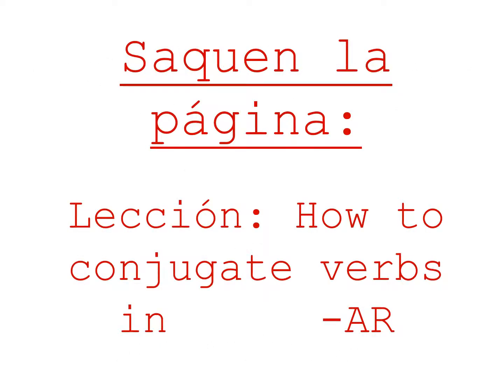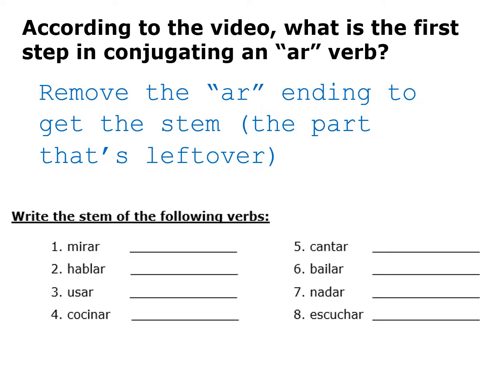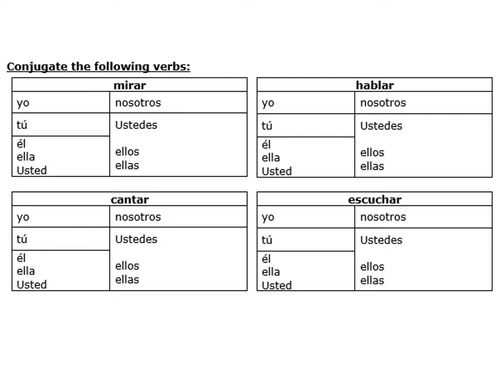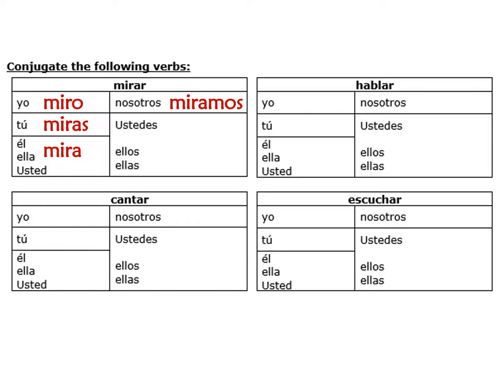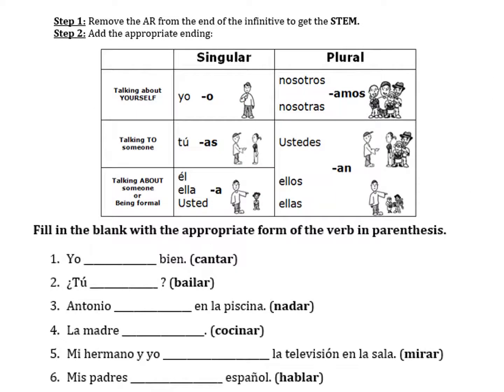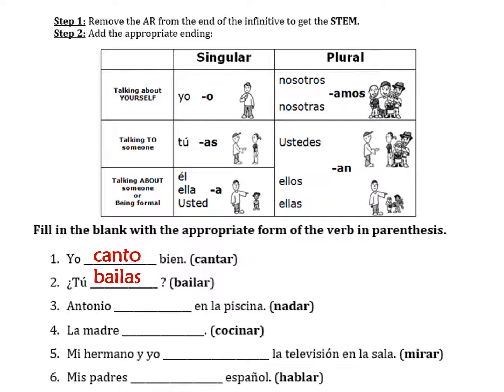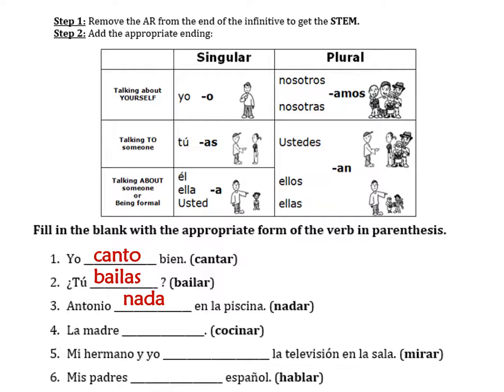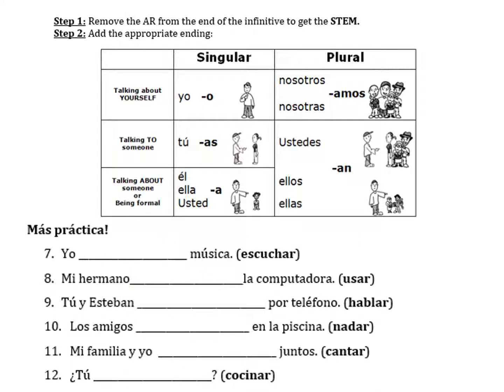AR FLIPPED Lesson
A multi-media lesson for conjugating -AR verb in Spanish in the present tense.